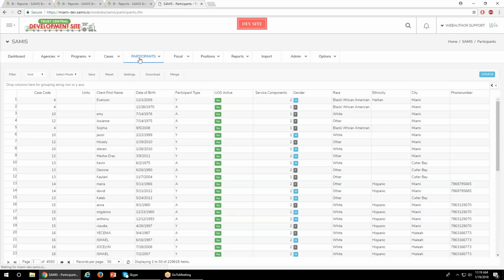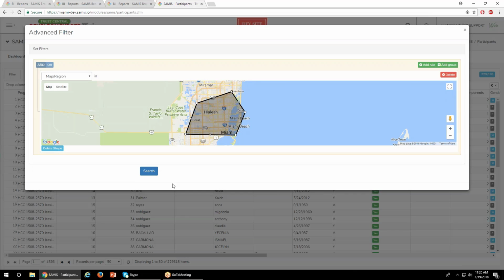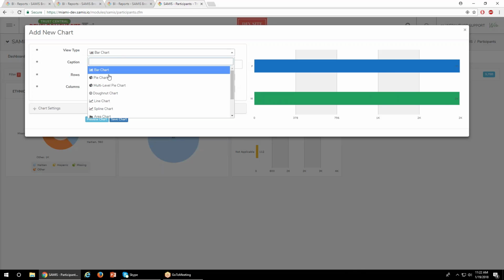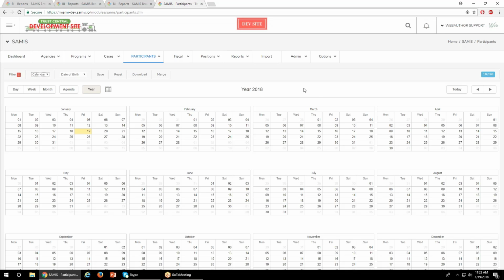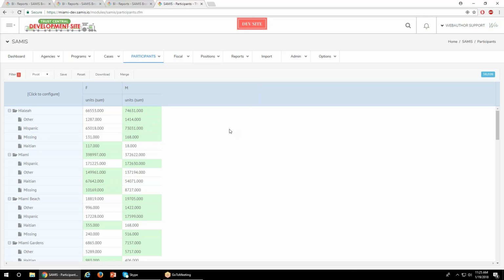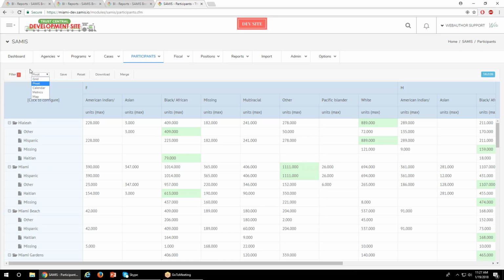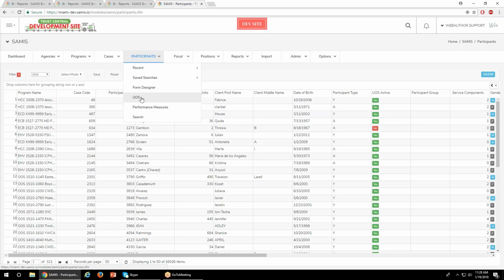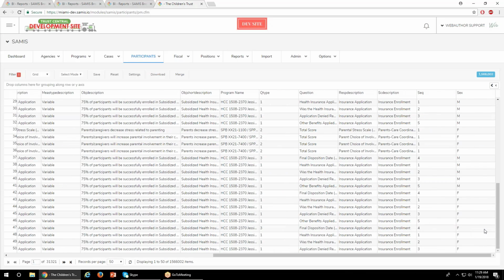SMG011918_BIintro_Pt2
Moving forward in the SAMIS Portal with additional tools now available.